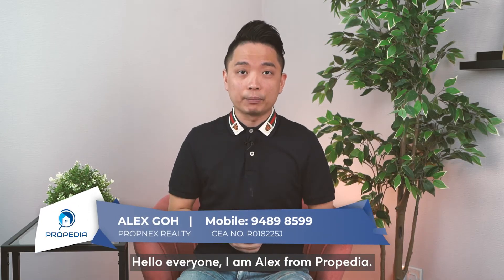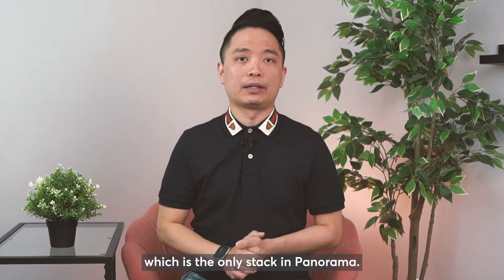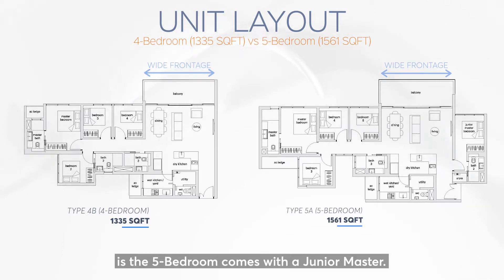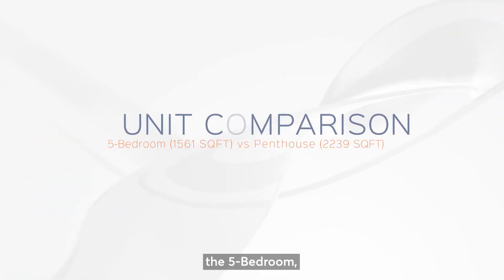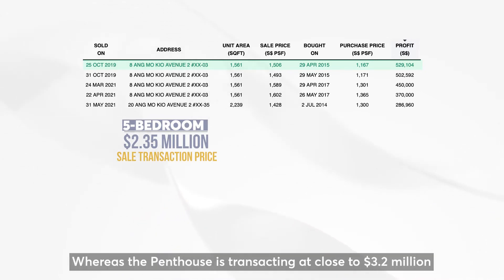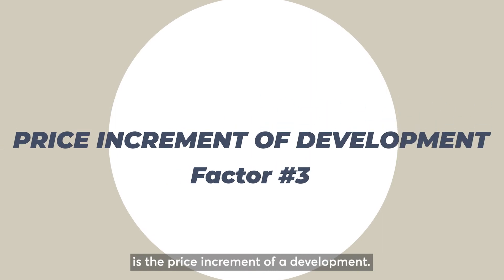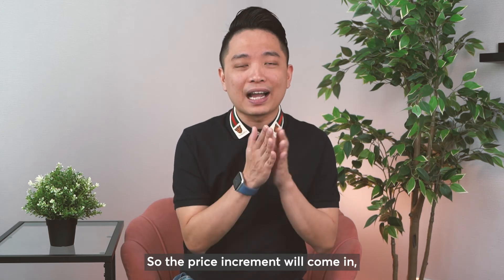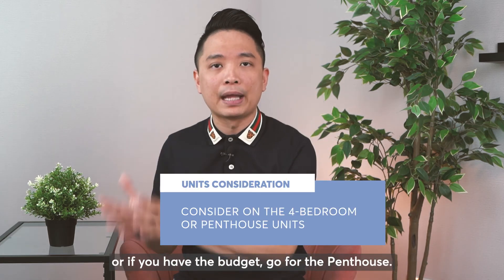The Panorama 4 & 5 Bedroom Analysis | Advice from Professionals | Propedia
In this video, Alex Goh will be using 3 key factors to help you determine your profit. He will be using those keys to analyse The Panorama’s 4 and 5 Bedrooms. If you currently are an owner of the unit, do keep watching till the end as he will provide you great advice to maximise your profit. For potential buyers, do not worry as he will also guide you with the best step to take.